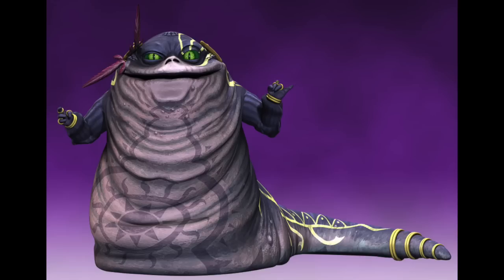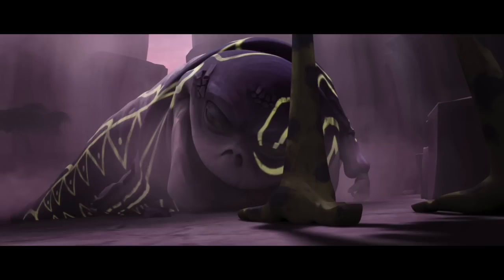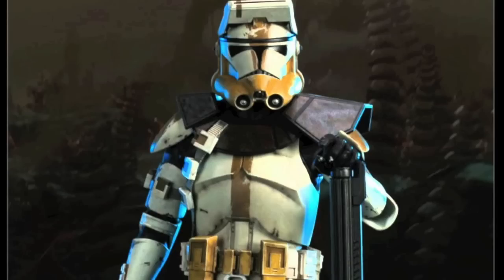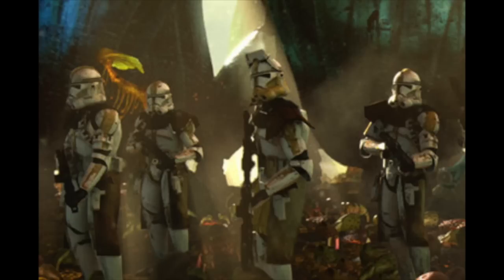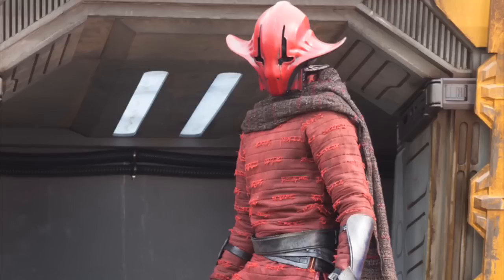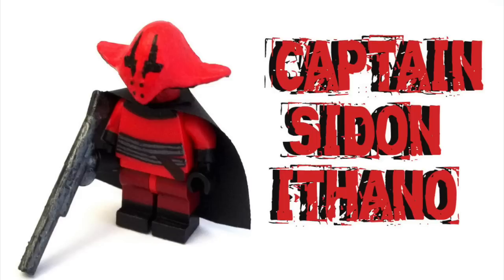Top 10 Star Wars Characters that LEGO Should Make!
The last jedi